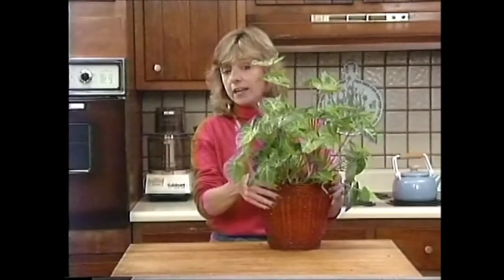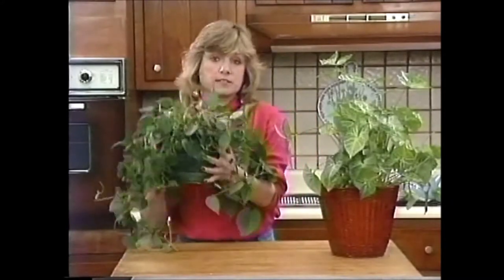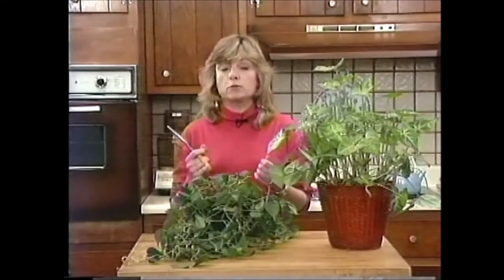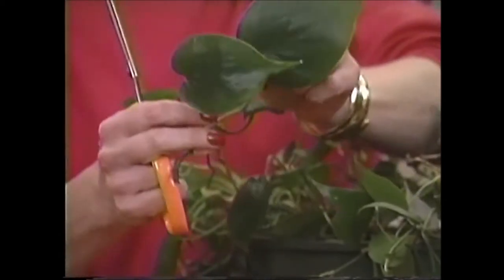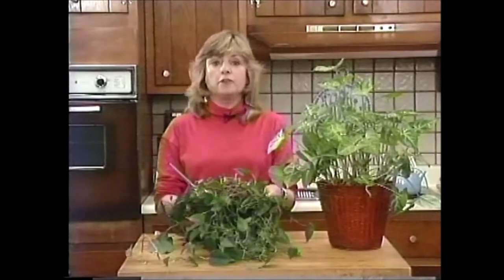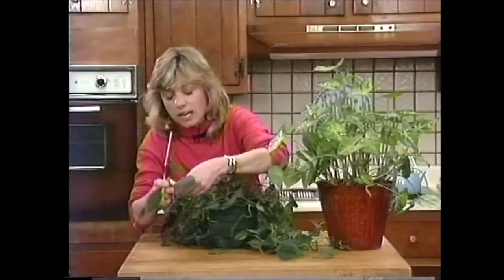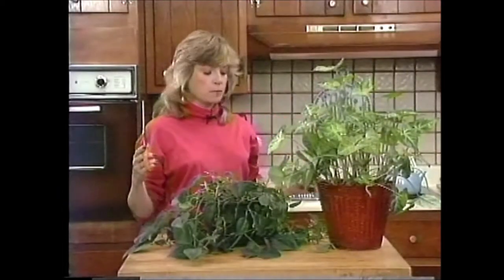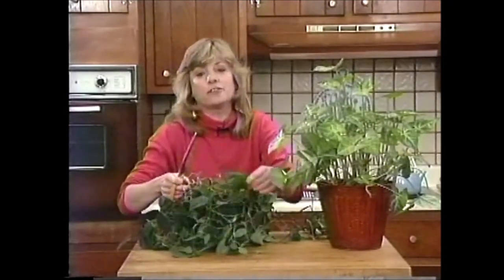How to Trim, Snip, Prune or Cut Back Vining and Trailing Plants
From a 1992 episode of "The Indoor Garden" TV series: Liz demonstrates how to cut back a philodendron in a hanging basket. Some of the vines should be cut back, from time to time, a little or a lot, depending on their condition, or else they become unsightly. Even the most disparaging-looking and unkempt vining plant can be restored to a healthy beauty like the Nephtytis here. To see what this Nephthytis looked like when I first saw it, check out this YouTube clip:

This video segment is from "The Indoor Garden" television series The series originally aired in the Washington, DC and Baltimore, MD areas on cable and PBS broadcast station WHUT-TV.

"The Indoor Garden" TV series was originally professionally videotaped for television. The videotapes have been transferred to DVD, then converted to an HD quality .mp4 for YouTube.

Liz had over seventeen years of hands-on learning and experience in the retail and commercial aspects of the horticultural biz before making this series.

*For complete care instructions and a little more info on the Philodendron cordatum, go to this post on "The Indoor Garden" blog:

*To see care instructions and more info on the Nephthytis, go to this post on 'The Indoor Garden' blog:

*For lots more information on many other houseplants click on the link below to go to  "The Indoor Garden Blog":